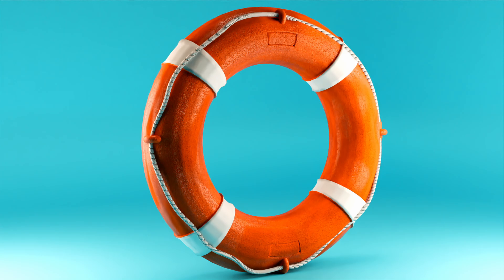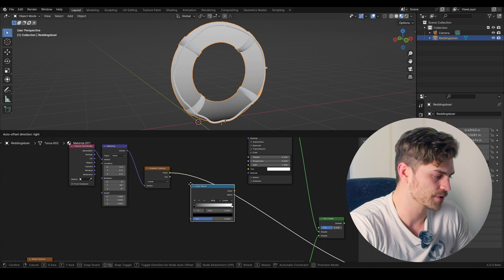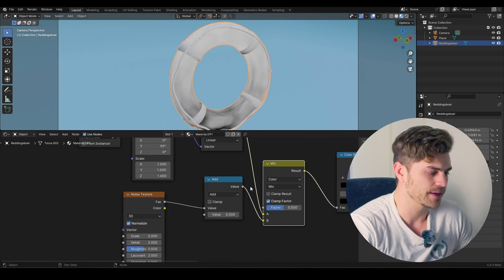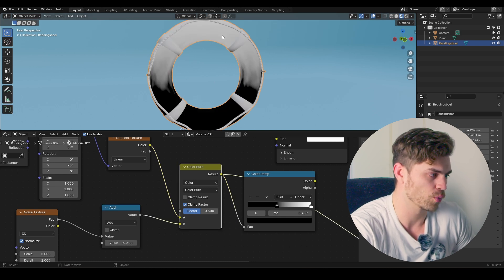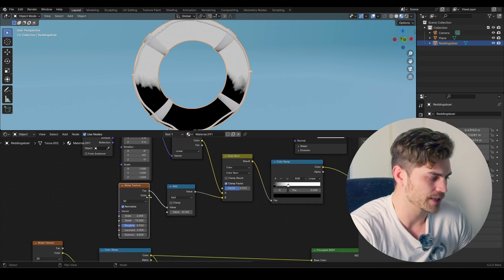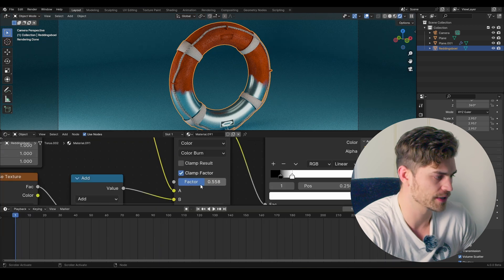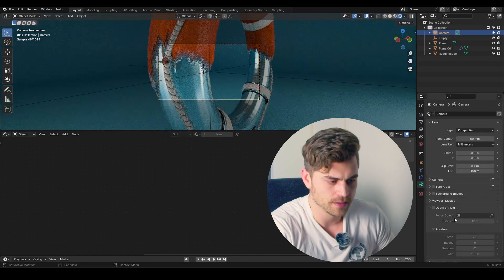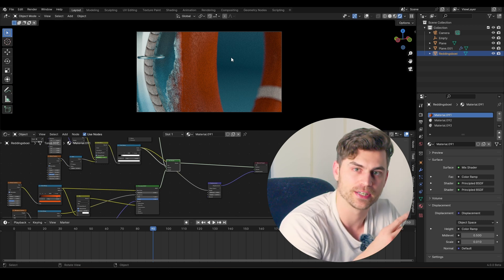Texture Transition Animation in Blender 4.0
Texture Animation in Blender. This little trick to animate textures in blender procedurally gives some great animations.
And the best part is: it's easy!

Follow along with this texturing tutorial for blender and you'll know a lot more by the end.
Texture Animation in Blender is not used enough. It's a real simple way to add a cool shot to your product animations, without doing a lot of work. Simply awesome.

00:00 Texture Animation
07:10 Professional Lighting Setup
08:36 Displacement
09:30 Camera Trick
10:50 What You've Learned